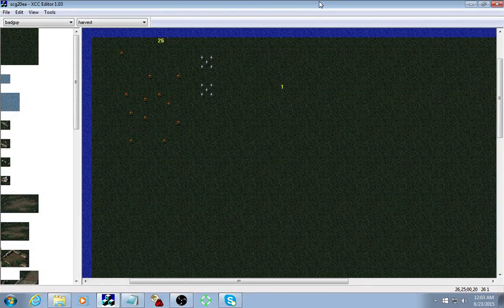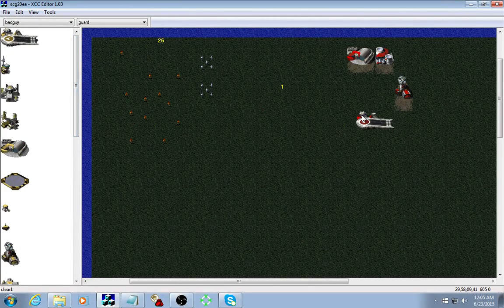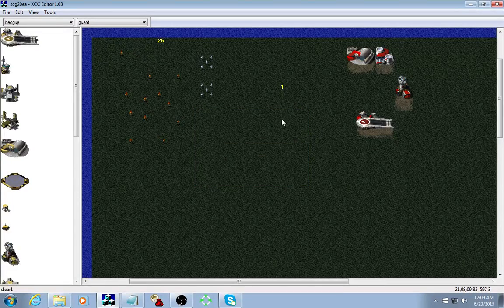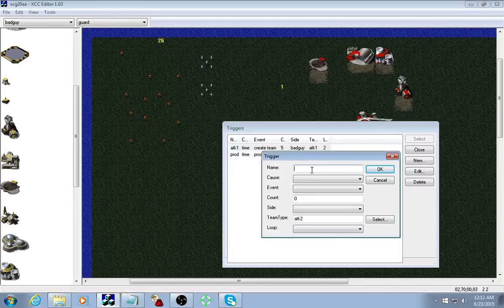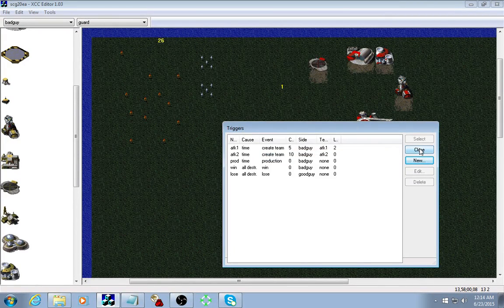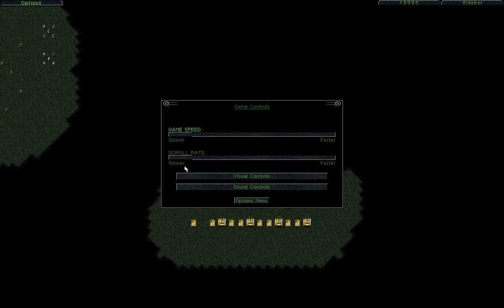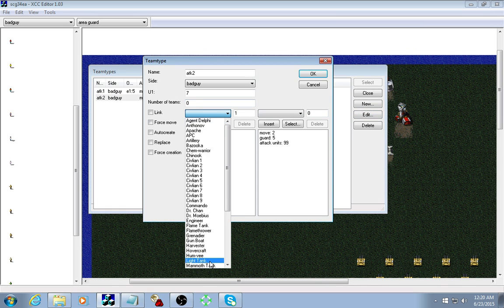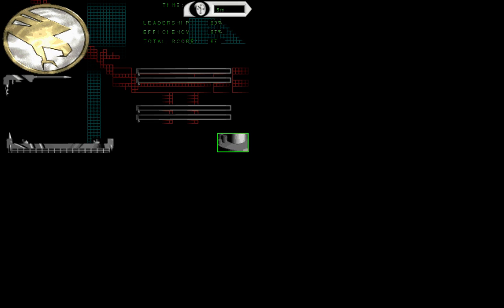C&C 95 Mission Scripting: Lesson 2- production, houses, and basic triggers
This lesson covers the "production" trigger, "houses," and couple other basic triggers.  Here's the link to XCC Here's a tutorial for making the terrain itself And here's the manual for scripting (not entirely accurate, but it's a good start)